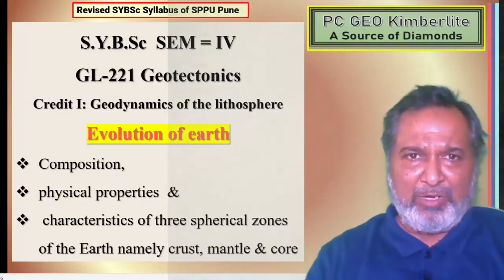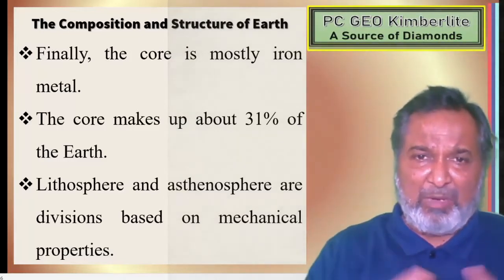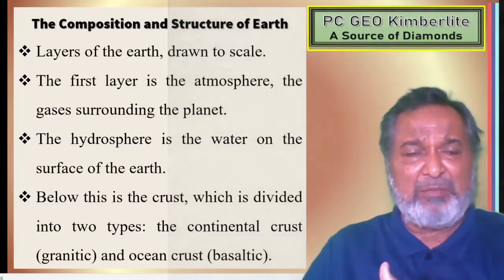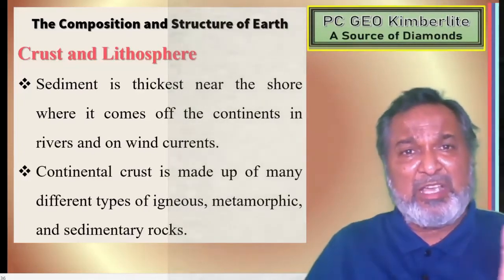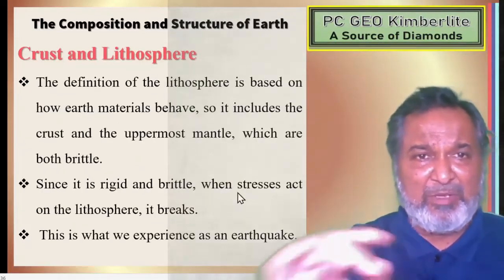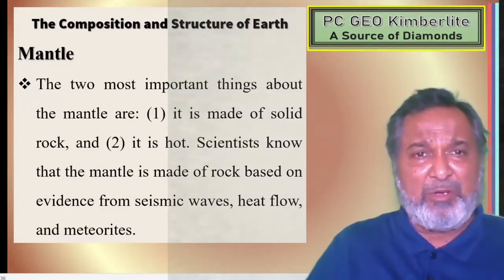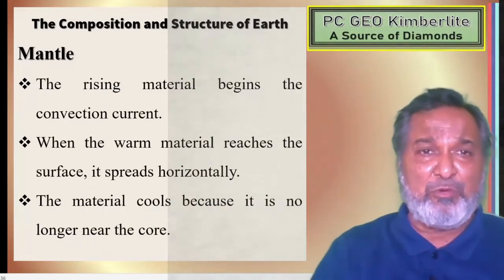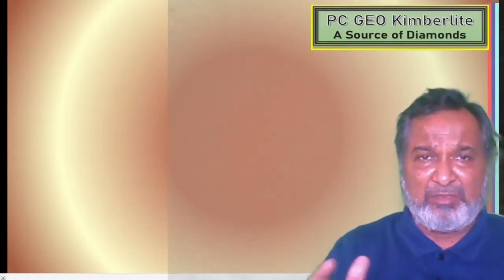Evolution of the Earth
The Composition and Structure of Earth
Core, mantle, and crust are divisions based on composition. The crust makes up less than 1 percent of Earth by mass, consisting of oceanic crust and continental crust is often more felsic rock. The mantle is hot and represents about 68 percent of Earth’s mass. Finally, the core is mostly iron metal. The core makes up about 31% of the Earth. Lithosphere and asthenosphere are divisions based on mechanical properties. The lithosphere is composed of both the crust and the portion of the upper mantle that behaves as a brittle, rigid solid. The asthenosphere is partially molten upper mantle material that behaves plastically and can flow. This animation by Earthquake shows the layers by composition and by mechanical properties.
Crust and Lithosphere
Earth’s outer surface is its crust; a cold, thin, brittle outer shell made of rock. The crust is very thin, relative to the radius of the planet. There are two very different types of crust, each with its own distinctive physical and chemical properties. Oceanic crust is composed of magma that erupts on the seafloor to create basalt lava flows or cools deeper down to create the intrusive igneous rock gabbro. Sediments, primarily muds and the shells of tiny sea creatures, coat the seafloor. Sediment is thickest near the shore where it comes off the continents in rivers and on wind currents. Continental crust is made up of many different types of igneous, metamorphic, and sedimentary rocks. The average composition is granite, which is much less dense than the mafic igneous rocks of the oceanic crust. Because it is thick and has relatively low density, continental crust rises higher on the mantle than oceanic crust, which sinks into the mantle to form basins. When filled with water, these basins form the planet’s oceans.

Mantle
The two most important things about the mantle are: (1) it is made of solid rock, and (2) it is hot. Scientists know that the mantle is made of rock based on evidence from seismic waves, heat flow, and meteorites. The properties fit the ultramafic rock peridotite, which is made of the iron- and magnesium-rich silicate minerals. Peridotite is rarely found at Earth’s surface. Scientists know that the mantle is extremely hot because of the heat flowing outward from it and because of its physical properties. Heat flows in two different ways within the Earth: conduction and convection. Conduction is defined as the heat transfer that occurs through rapid collisions of atoms, which can only happen if the material is solid. Heat flows from warmer to cooler places until all are the same temperature. The mantle is hot mostly because of heat conducted from the core. Convection is the process of a material that can move and flow may develop convection currents. Convection in the mantle is the same as convection in a pot of water on a stove.
Core
At the planet’s center lies a dense metallic core. Scientists know that the core is metal for a few reasons. The density of Earth’s surface layers is much less than the overall density of the planet, as calculated from the planet’s rotation. If the surface layers are less dense than average, then the interior must be denser than average. Calculations indicate that the core is about 85 percent iron metal with nickel metal making up much of the remaining 15 percent. Also, metallic meteorites are thought to be representative of the core. If Earth’s core were not metal, the planet would not have a magnetic field.

The Composition of Earth,
The Structure of Earth,
Core,
mantle,
crust,
 divisions,
 composition,
oceanic crust,
continental crust,
felsic rock,
Lithosphere,
Asthenosphere,
Mechanical,
Animation,
Earthquake,
cold,
thin,
brittle,
outer shell,
rocks,
physical properties,
chemical properties,
ultramafic rock,
 peridotite,
igneous rocks,
metamorphic rocks,
sedimentary rocks,
conduction,
convection,
earth.
Intrusive rock,
sea creatures,
seafloor,
density,
planet,
oceans,
seismic waves,
heat flow,
meteorites,
scientists,
Calculations,
Rotations,
metallic meteorites,
metallic,
 meteorites,
magnetic,
metal,
radioactive elements,
granite,
basalts,
gabbro,
atoms,
magma,
lava,